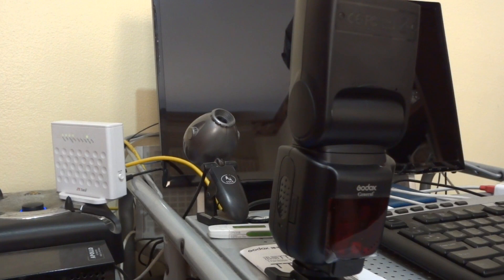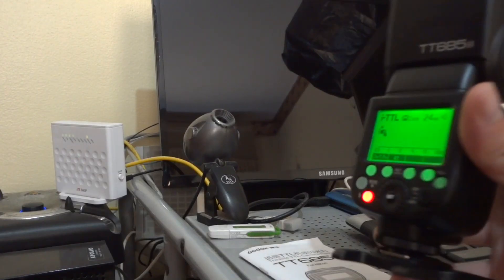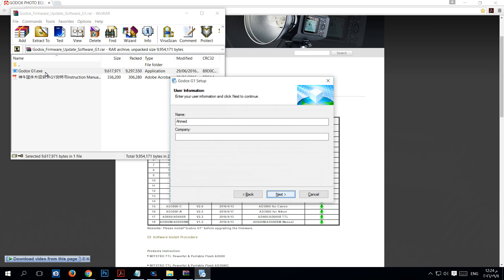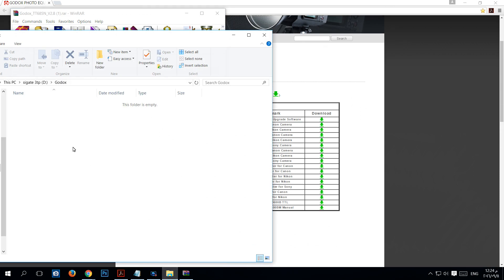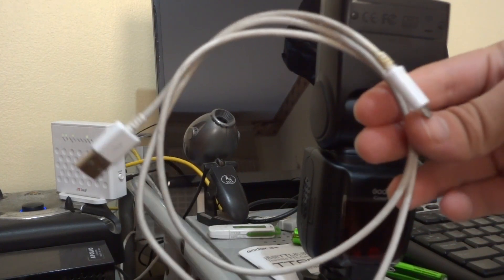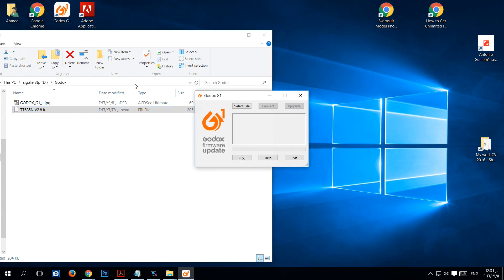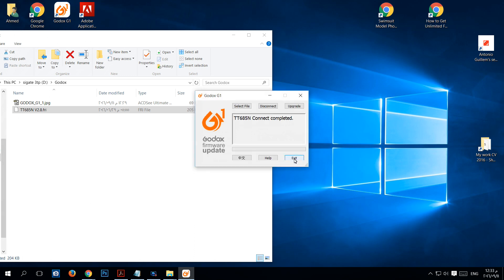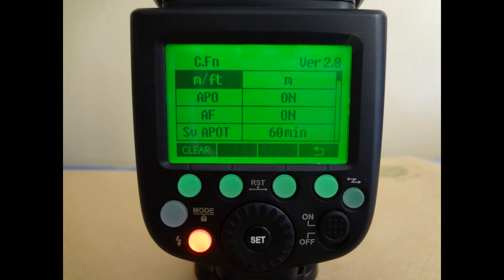Update Godox TT685 n speedlite firmware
Step by step how to update (upgrade) the firmware for Godox TT685 for Nikon DSLR flash in easy steps